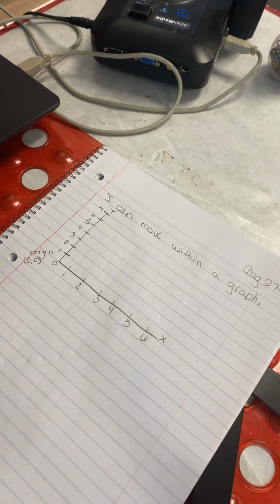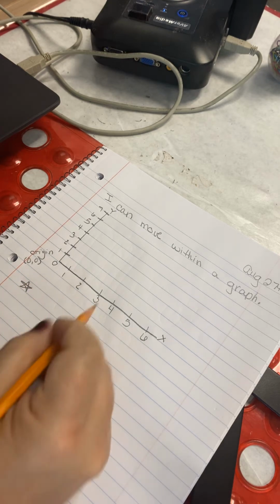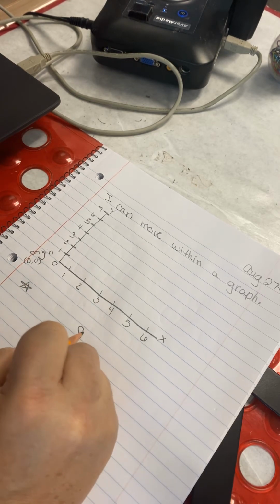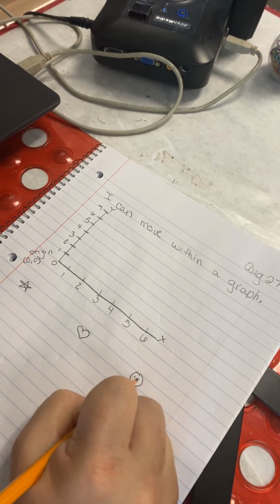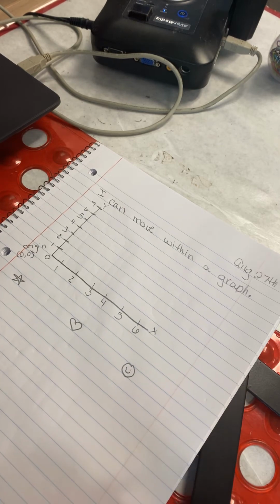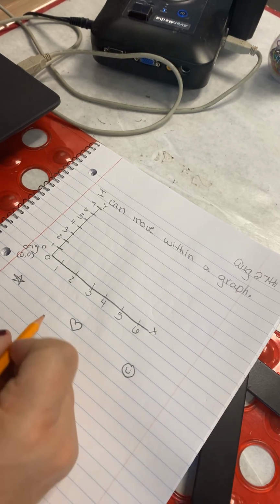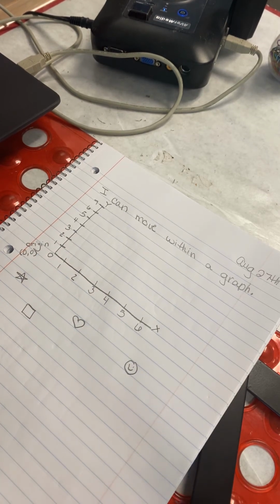August 27th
Math Journal